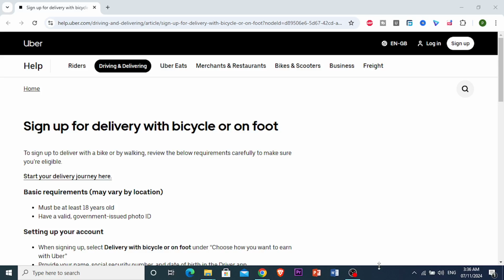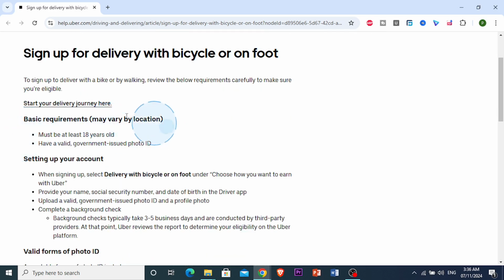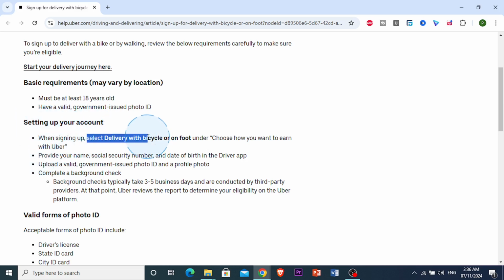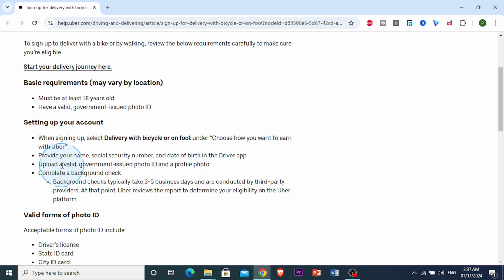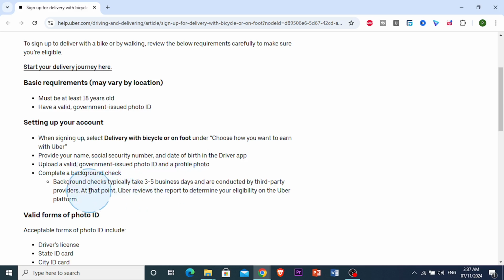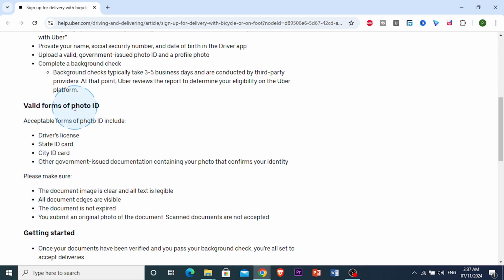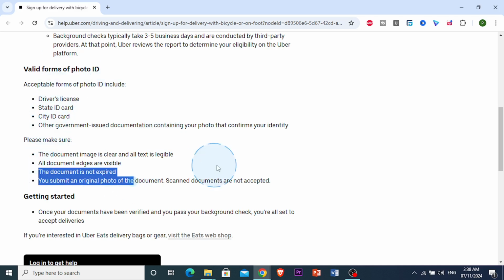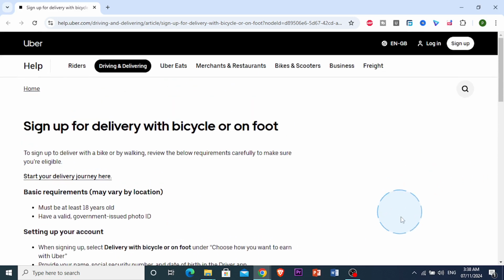HOW TO SIGN UP FOR UBER EATS DELIVERY WALKING (2025)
HOW TO SIGN UP FOR UBER EATS DELIVERY WALKING

In this video we show you HOW TO SIGN UP FOR UBER EATS DELIVERY WALKING. If you want to know HOW TO SIGN UP FOR UBER EATS DELIVERY WALKING then this is the perfect tutorial for you.